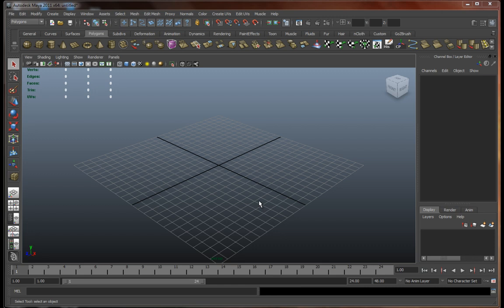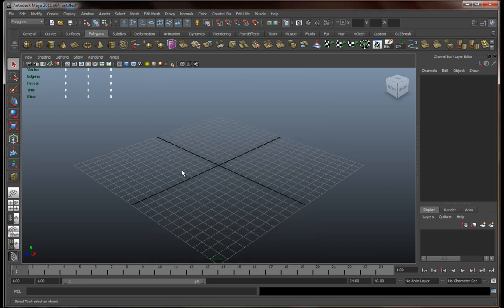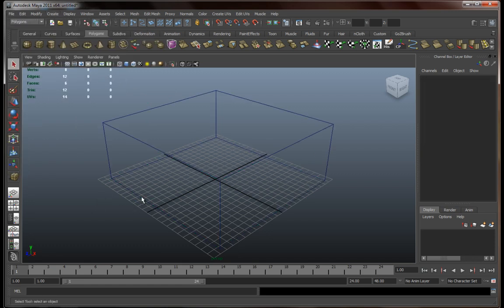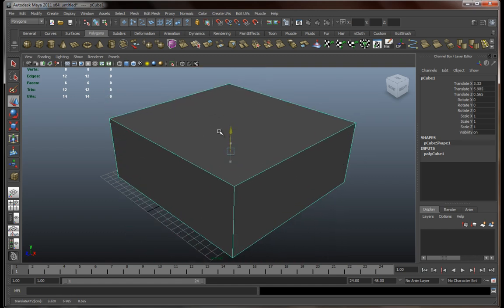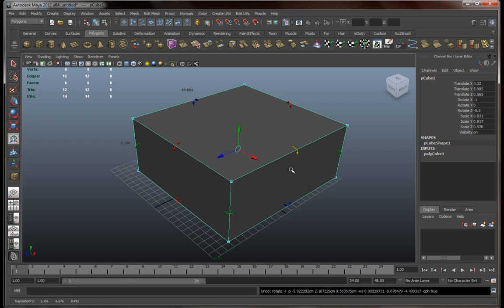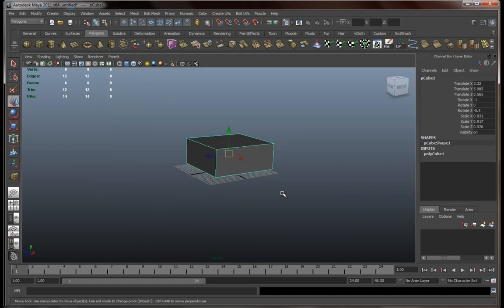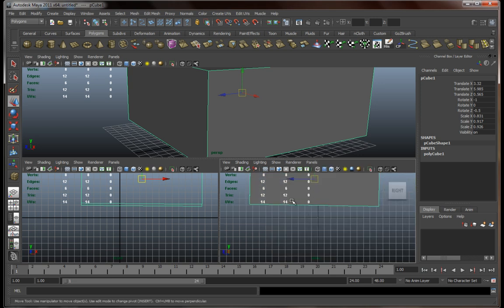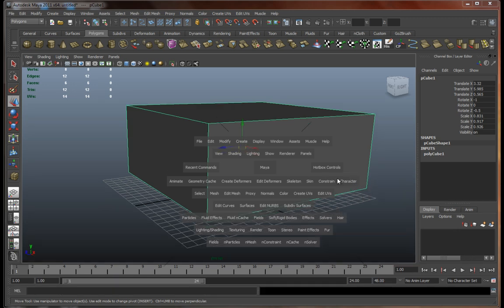Autodesk Maya 2011 Basics Tutorial Part 1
This is Part 1 of my Maya Basics Tutorial.

In this tutorial we're gonna' take a look at the basics in Autodesk Maya 2011. We're not gonna' go too in depth as this one is intended mostly to those who just opened it up for the first time , and want to take a quick and general look at what it has to offer.

This is also my very first tutorial so go easy on it , if you find it hard to undersand , have questions or even suggestions be sure to let me know in the comments over here or on my channel , you can even send an email if you want at either :

Cheers guys !